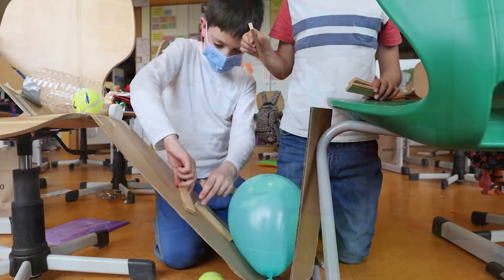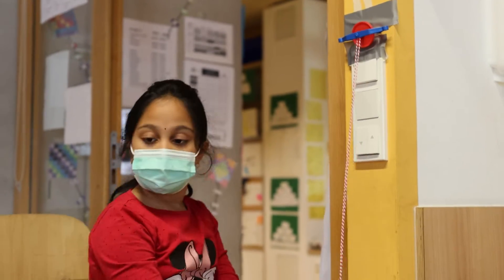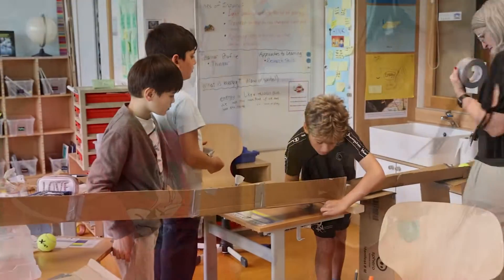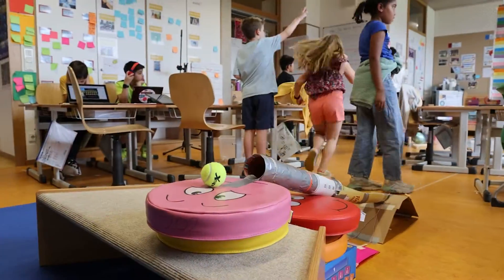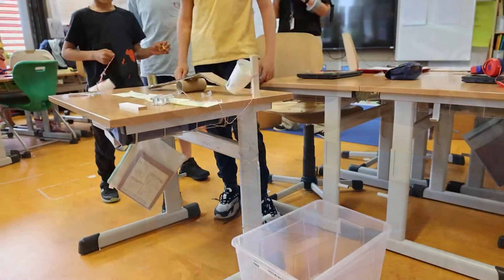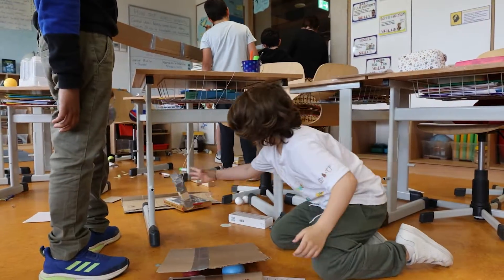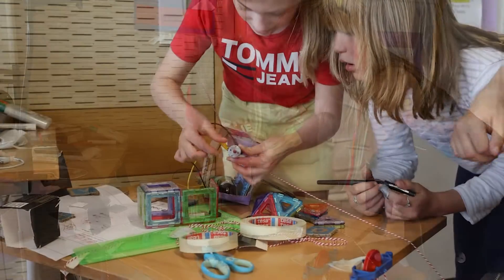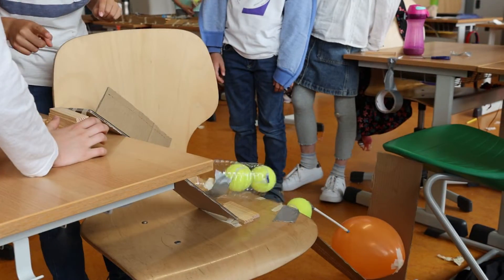Rube Goldberg Machine - Makerspace Project (Grade 3)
This specific project for third grade, "How the world works" (unit of inquiry) is the combination of several weeks of learning about energy. Students were able to read and experiment to learn about mechanical energy, simple and complex machines, electrical energy, magnetism and think about how it all fits together. Their final challenge was to create a rube goldberg machine with at least 3 chain reactions. Watch the video and learn more about this project.